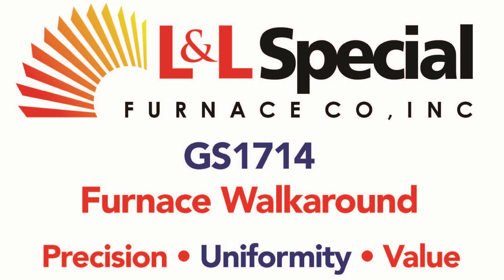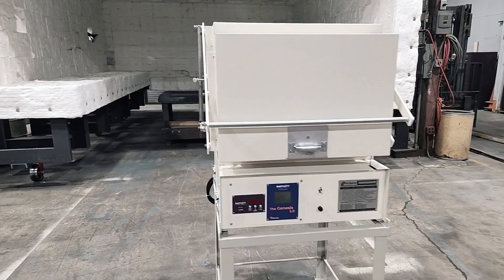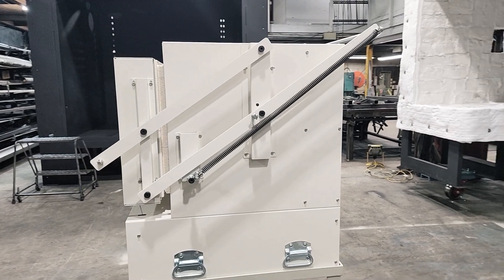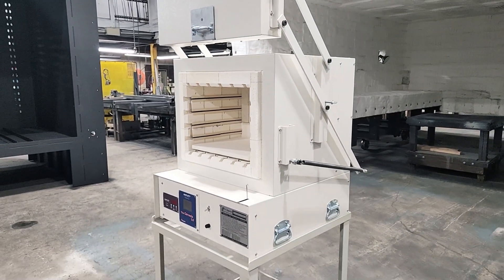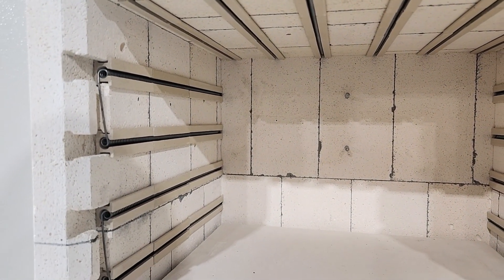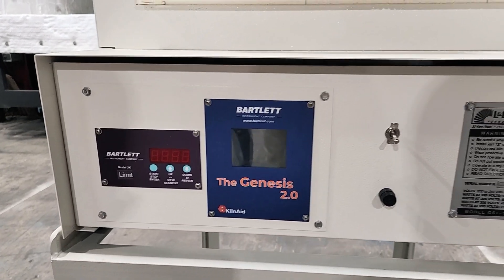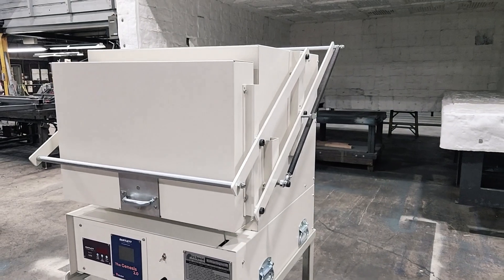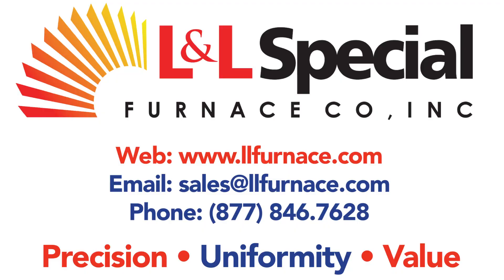GS1714 Electric Front-Loading Heat Treating Furnace Walkaround | L&L Special Furnace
This is a walkaround tour of the L&L Special Furnace model GS1714 bench-top electric heat treating furnace. This model is being shown with the optional floor stand and the standard beige powder coat finish on all outside surfaces.

The standard electrical utility for the GS1714 is 240-volt single phase and it is supplied with the standard NEMA 1430p power cord. At 240 volts, the electrical draw is 6 kilowatts and 25 amps. The furnace can also be run at 200, 208, or 220-volt single phase with reduced kilowatt and amp ratings.

When bench-mounted, the GS1714 is 33 x 32 x 36 inches. The optional floor stand adds 27 inches to the furnace height. The door of the GS1714 is a spring-balanced vertical door that can be locked in place once it's opened. With the door open, the furnace becomes 52 inches tall without the floor stand and 79 inches tall with it.

Looking inside the furnace, we have a ceramic fire brick-lined heating chamber with electric heating elements on four sides. This permits a maximum temperature of 2350F or 1287C. The work zone is 15 x 12 x 10 inches. Type-K thermocouples are standard, as well as a 3/4-inch hearth plate. Without the floor stand, the hearth height is 16 inches. With the floor stand, it is 43 inches.

The standard control package is a Bartlett Genesis 2.0 touchscreen programmable controller with a separate Bartlett overtemperature.

Some of the other options available for the GS1714 include:
- Kanthal APM heating elements and Type-S thermocouples for extended high-temperature usage.
- Inert blanketing atmosphere for reduced surface oxidation on the thermal load.
- Industrial control package where the Bartlett controllers are changed to Eurotherm and the heating elements are controlled by solid-state relays.
- A circulation fan for improved uniformity.
- A backflow system for use with aluminum heat treating to protect the thermal load from direct heating element radiation.

This has been a walkaround tour of the L&L Special Furnace model GS1714 bench-top electric heat treating furnace. For more information on this or any other L&L Special Furnace product, please visit our or reach out to our sales team directly at .

Furnace Description:
The GS Series is an excellent product for use in many applications. The control is a remarkably powerful multi-program control, the four sides of elements makes for a very even heating, the door is very easy to operate and the chamber is a very useful size - all for a very low price. These are built in a production line and are usually in stock for immediate shipment.

Power Source: Electric
Loading: Front
Atmosphere: Air or Inert
Lining: Brick